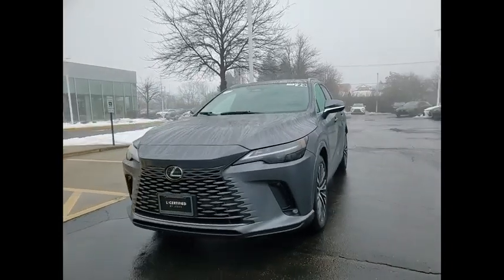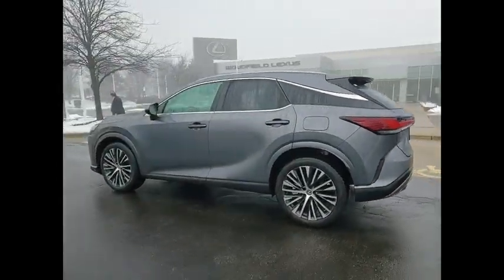2023 Lexus RX 350 Premium Schaumburg IL R0728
2023 Lexus RX 350 Premium

Woodfield Lexus
350 E. Golf Rd